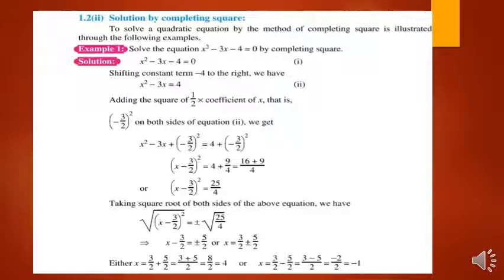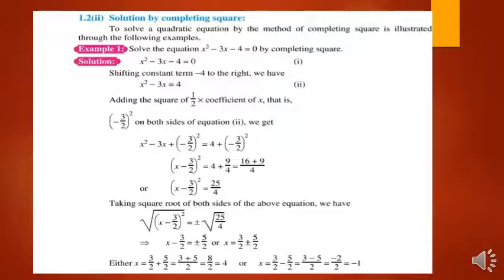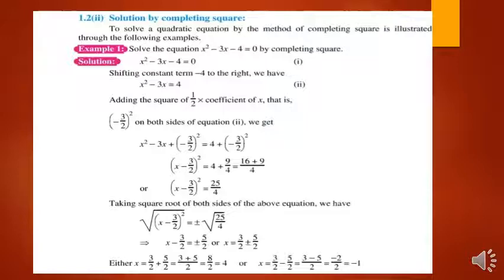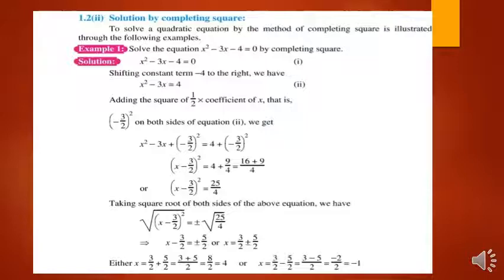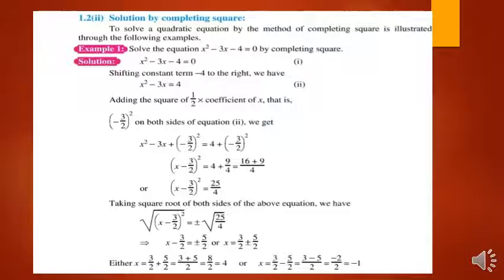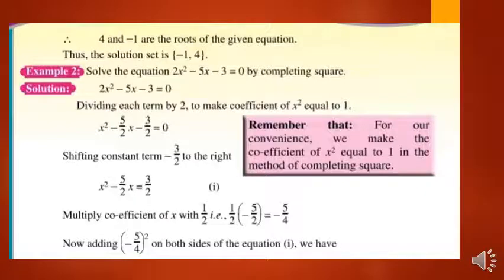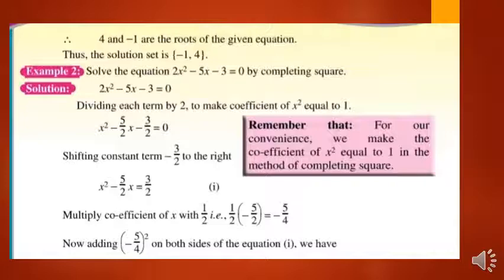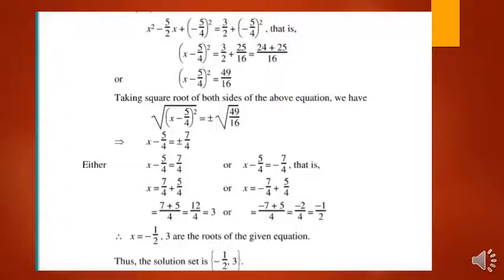Math 10th Lec ( Day 3/ Week 1)